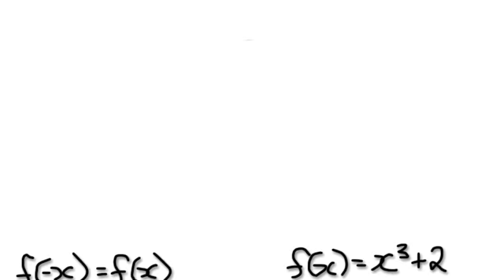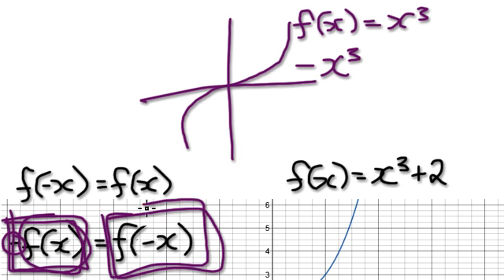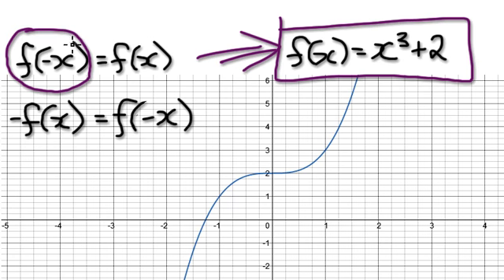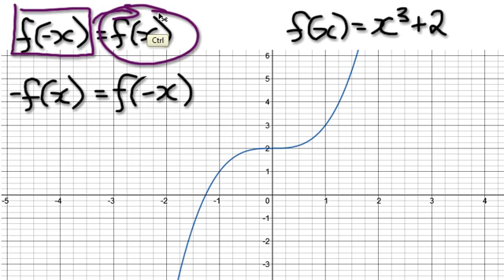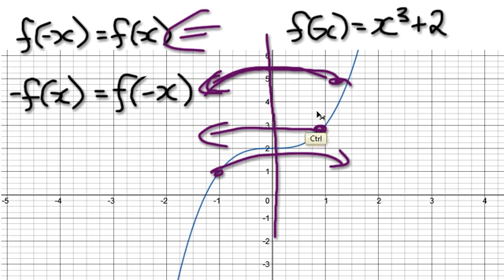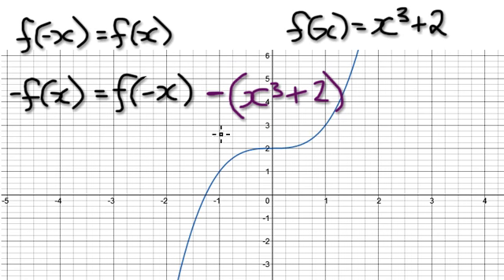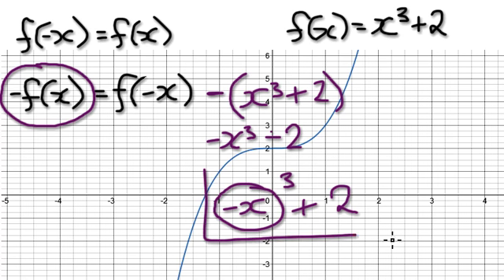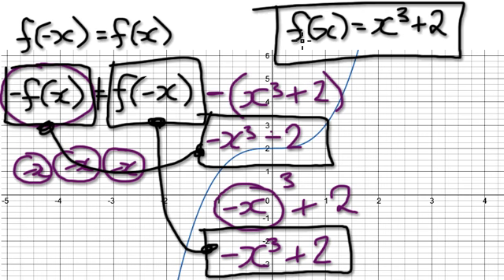Video 1038 - Odd or Even Functions - Practice - Part 1/2